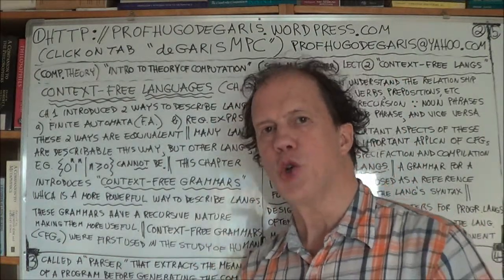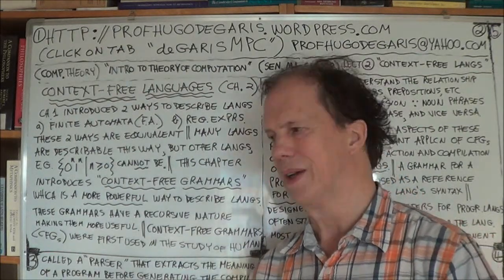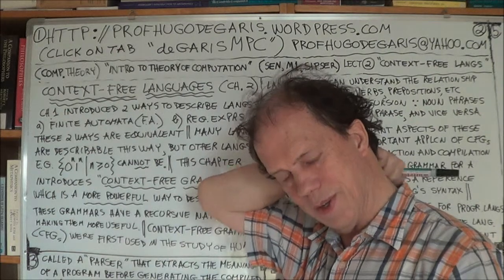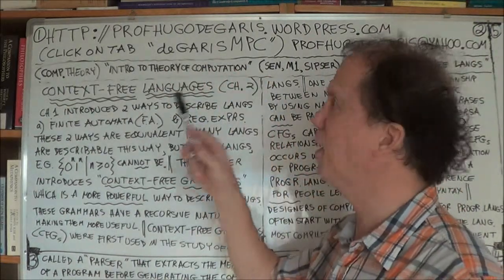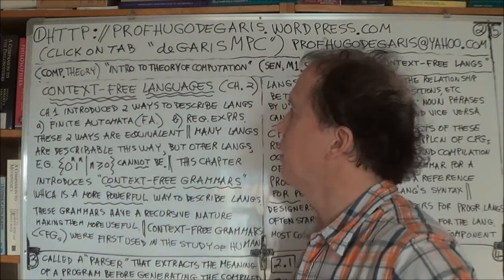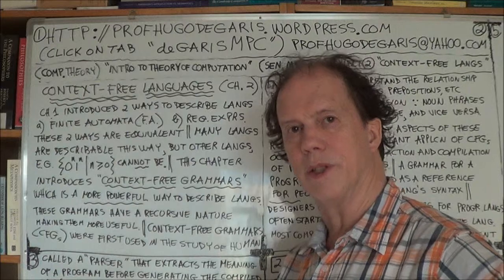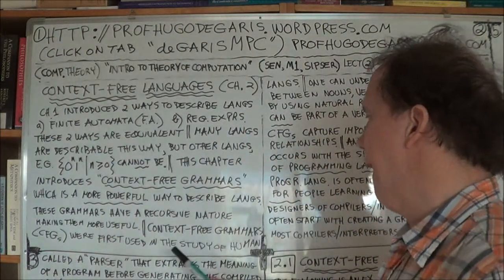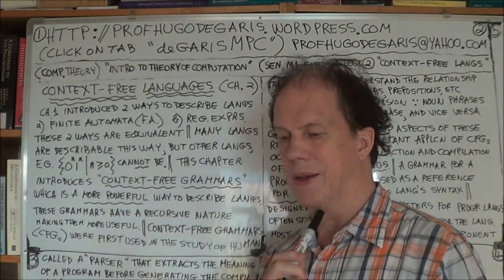deGarisMPC ThComp2a 1of2 Sen,M1,Sipser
Theory of Computation (Sen, M1, Sipser) Lect. 2a ("ContextFreeLangs"), Part 1 of 2